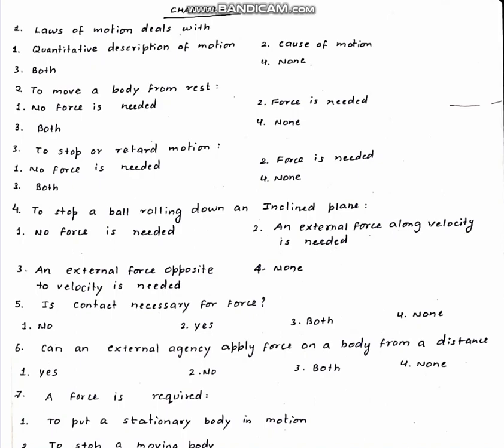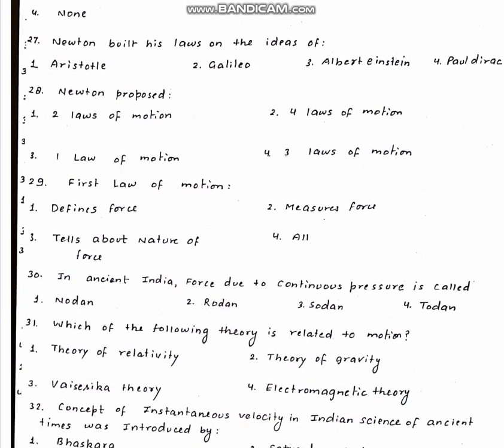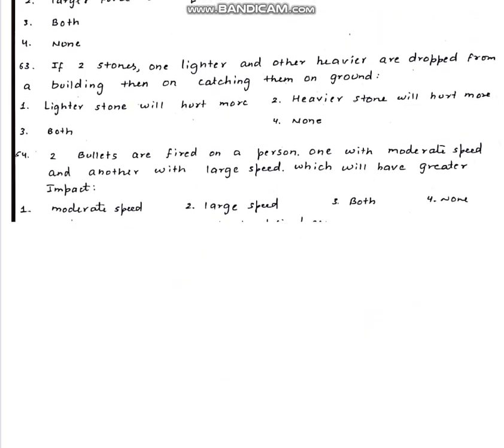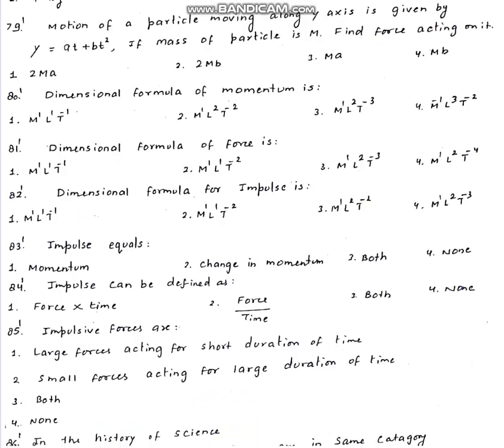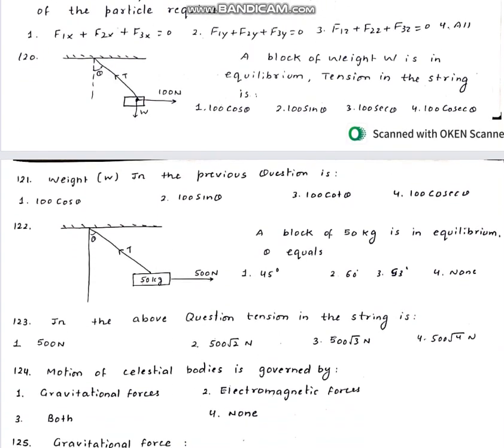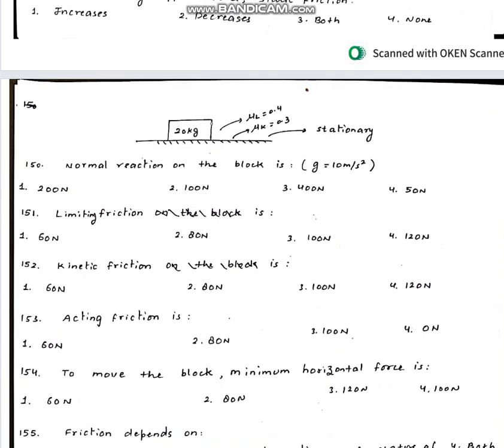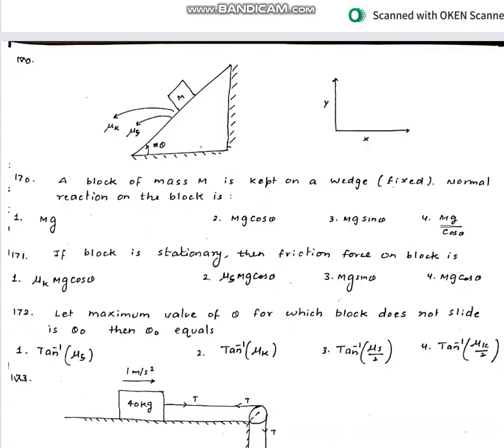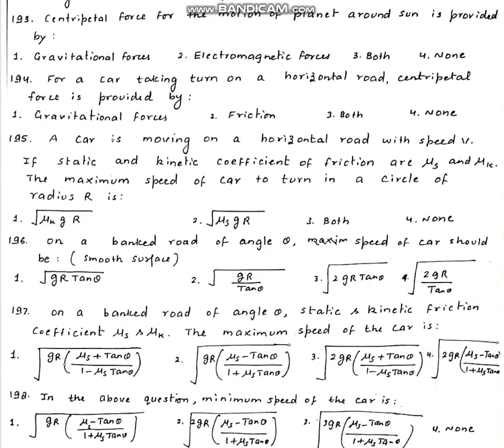Nlm-ncert line to line-acharya vishvendra#ncertphysics